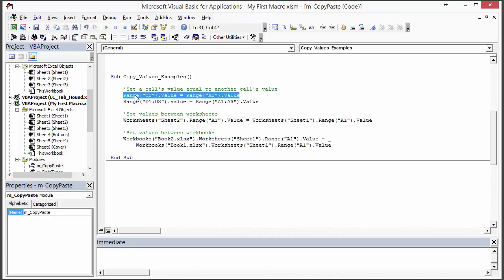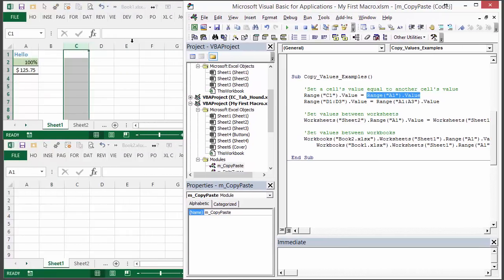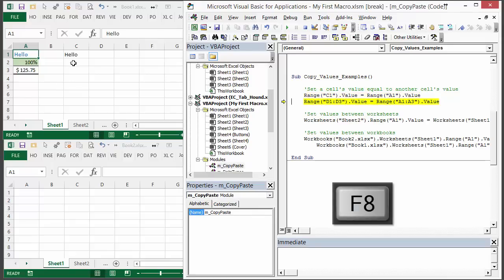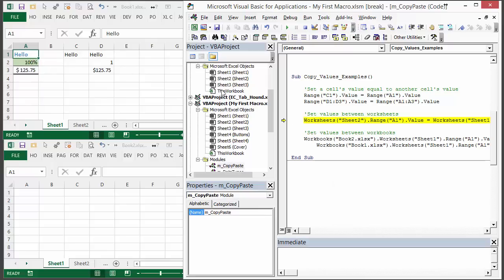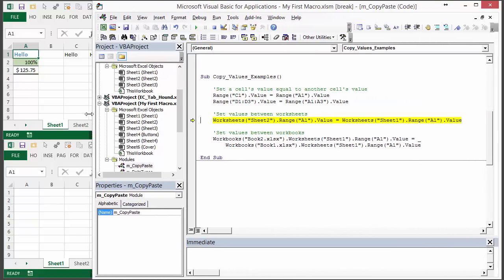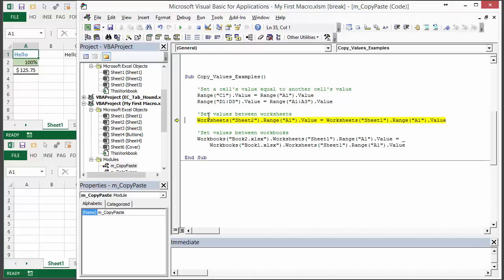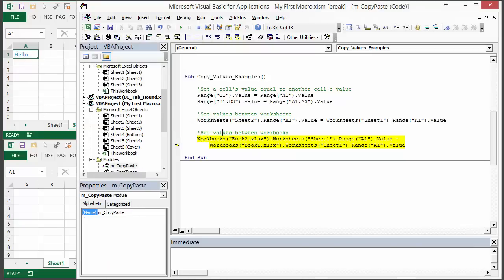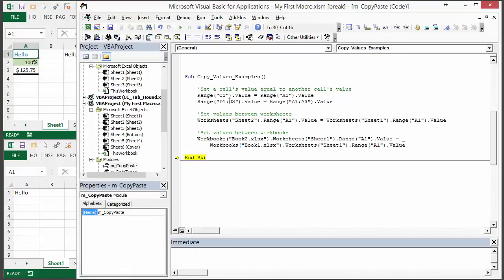How to Write VBA Macros to Copy and Paste VALUES in Excel - Part 2 of 3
Learn how to copy and paste values in Excel with VBA macros.  This video tutorial explains a very simple way to paste values by setting the value of a cell or range equal to the value of another cell or range.  It's a very efficient method for pasting values.
00:00 Introduction
00:33 Copy and Paste
03:06 VBA Pro Course